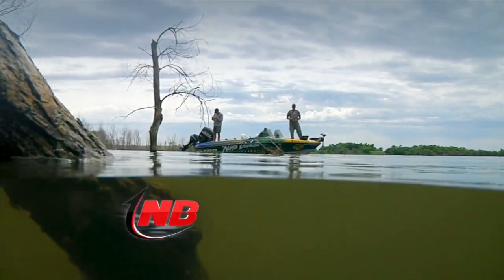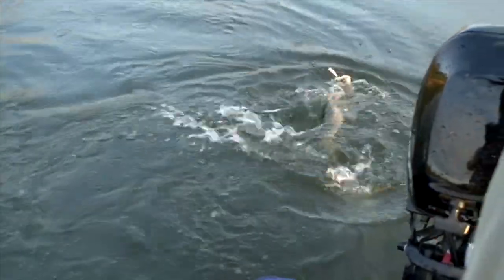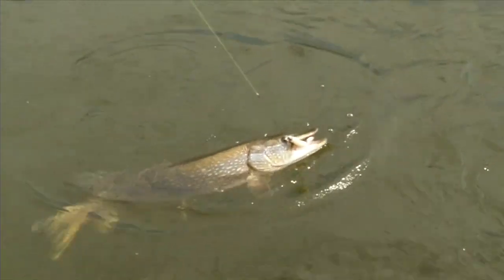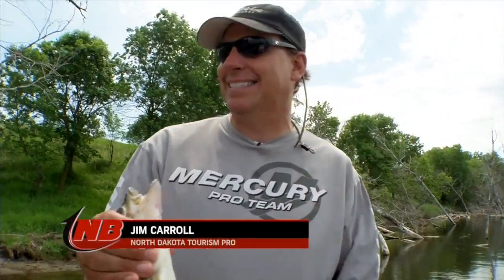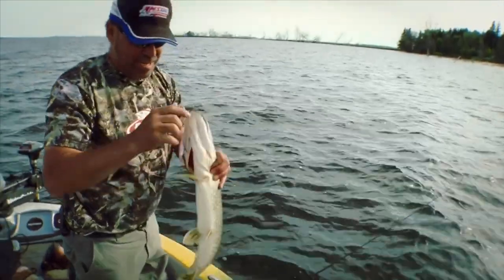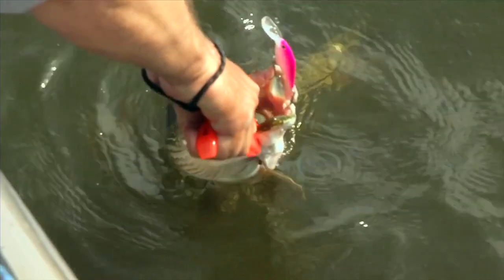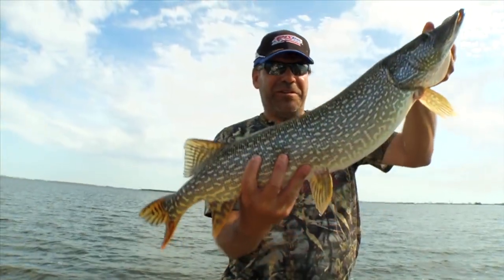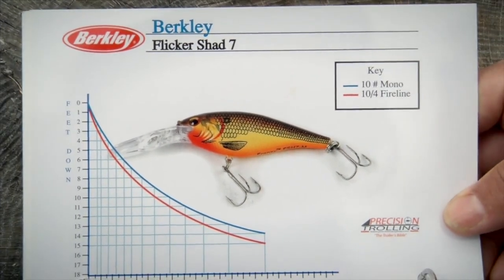(Part 2/4) Casting Cranks for Devil's Lake Walleye & Pike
Keith Kavajecz and Jim Carroll are demonstrating how to take full advantage the incredible shallow water crank bait bite in the expanding waters of Devil’s Lake in North Dakota.